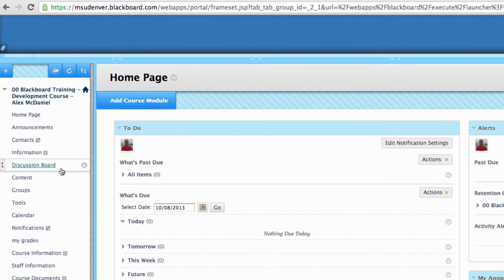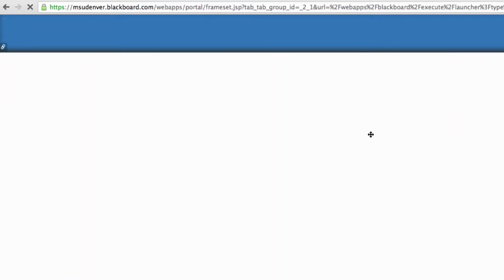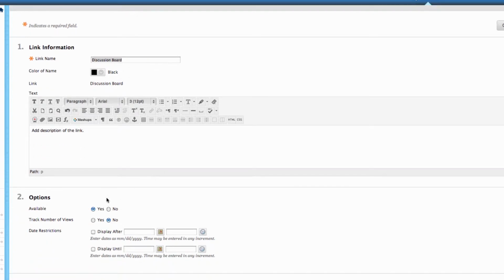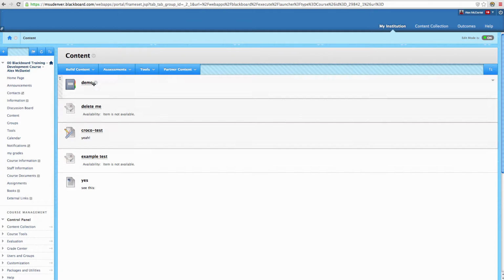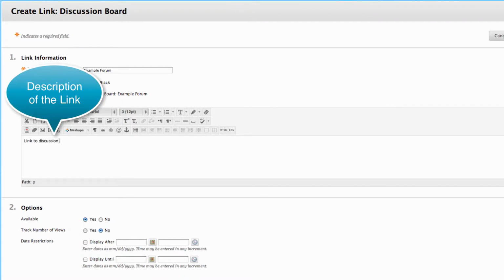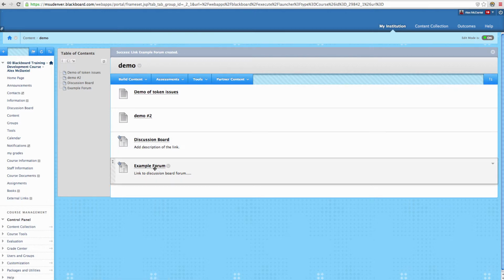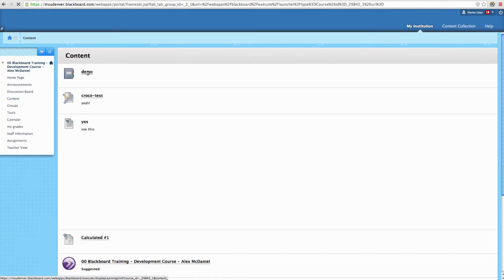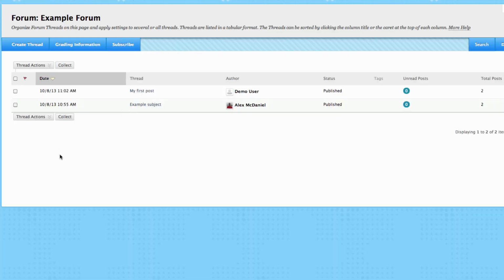Link To Discussions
Link To Discussions 9.1 SP13